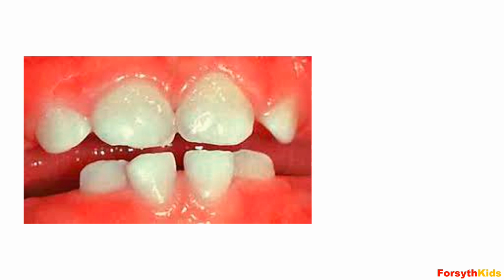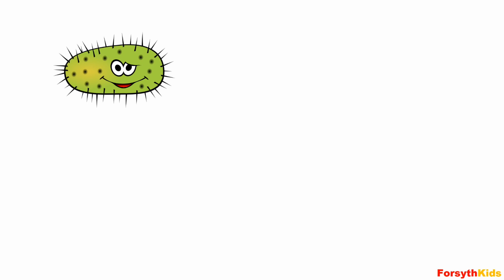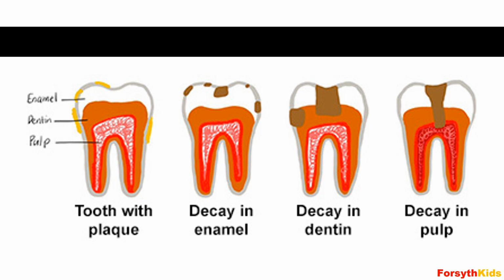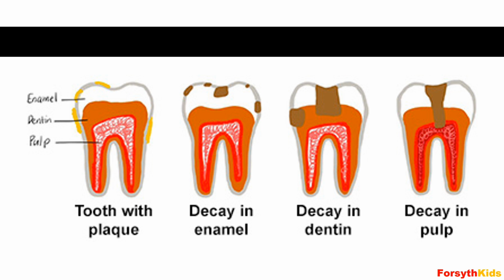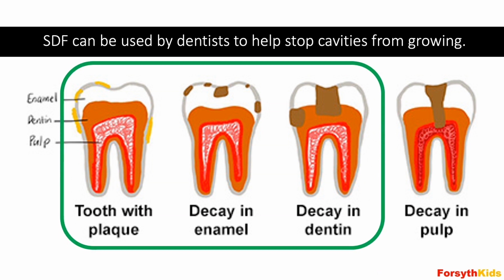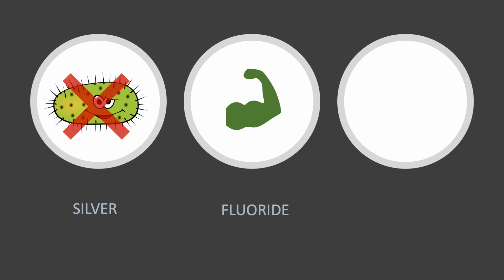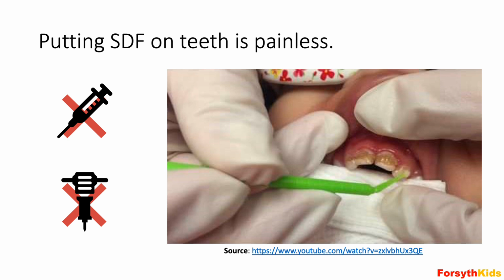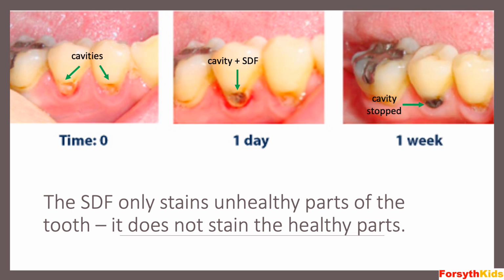SDF Parents Info